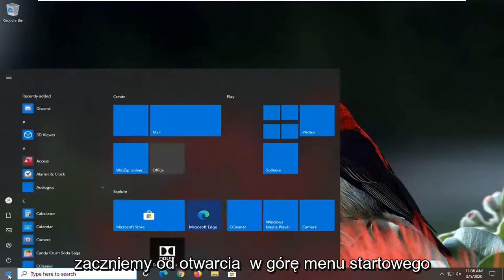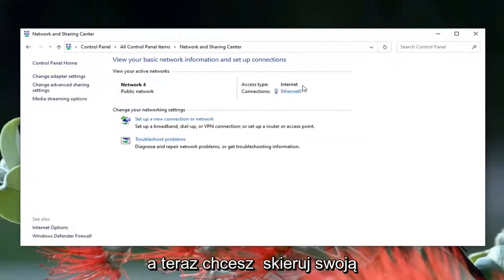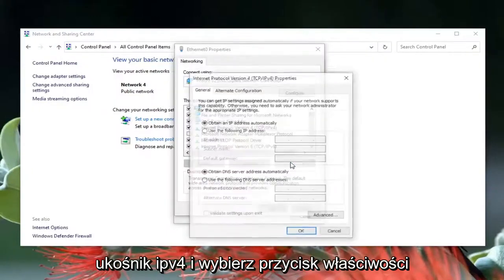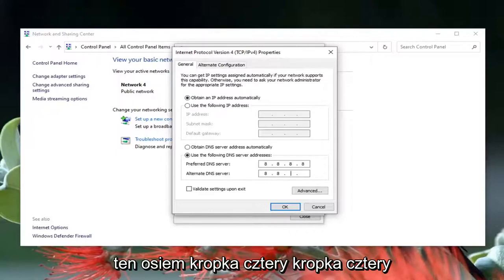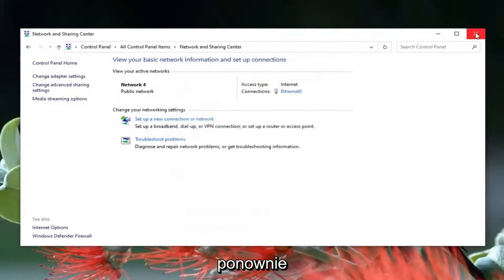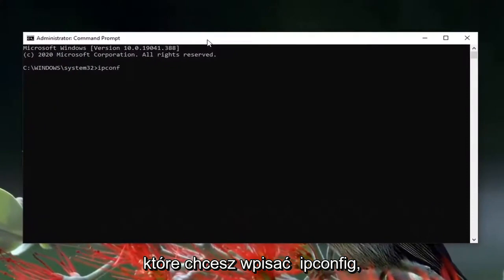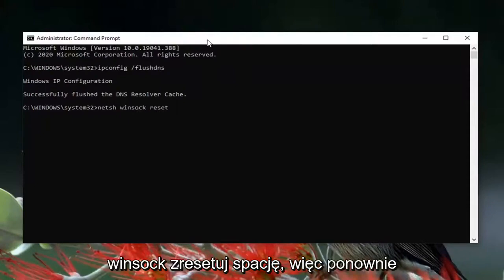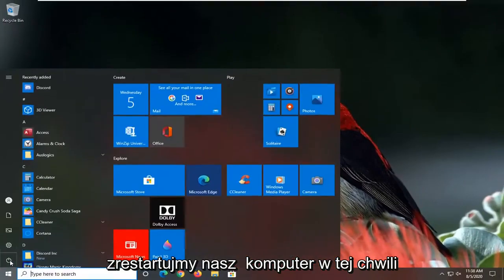Jak naprawić błąd Google Chrome 403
Jak naprawić kod błędu witryny 403 Odmowa dostępu w Google Chrome.

403 Forbidden Error występuje, gdy serwer sieciowy zabrania Ci dostępu do strony, którą próbujesz otworzyć w przeglądarce. Przez większość czasu niewiele możesz zrobić. Ale czasami problem może leżeć po twojej stronie. Oto kilka rzeczy, które możesz wypróbować.

Podobnie jak w przypadku błędów 404 i błędów 502, projektanci stron internetowych mogą dostosować wygląd błędu 403. Możesz więc zobaczyć różnie wyglądające strony 403 na różnych stronach internetowych. Strony internetowe mogą również używać nieco innych nazw dla tego błędu. Na przykład możesz zobaczyć takie rzeczy jak:

403 Zabronione
HTTP 403
Zabroniony
Błąd HTTP 403 – Zabroniony
Błąd HTTP 403.14 – Zabroniony
Błąd 403
Zabronione: Nie masz uprawnień dostępu do [katalogu] na tym serwerze
Błąd 403 – Zabroniony
Przez większość czasu niewiele możesz zrobić, aby naprawić rzeczy po swojej stronie. Albo naprawdę nie masz dostępu do zasobu, albo wystąpił błąd po stronie serwera. Czasami jest to tymczasowy błąd; czasami tak nie jest. Mimo to jest kilka rzeczy, które możesz wypróbować.do zasobu. Drugim powodem jest to, że właściciele serwera WWW niewłaściwie skonfigurowali uprawnienia i odmówiono Ci dostępu, kiedy naprawdę nie powinieneś.